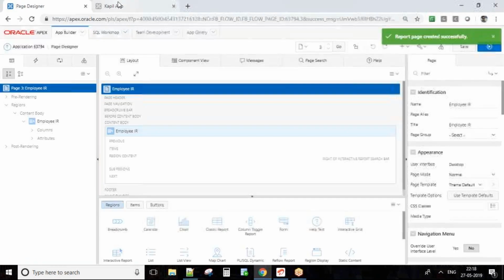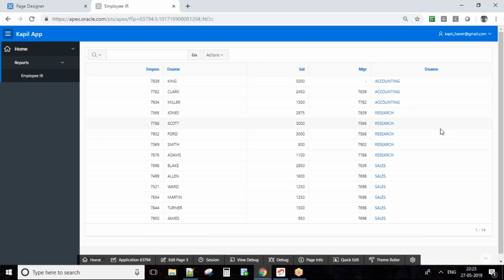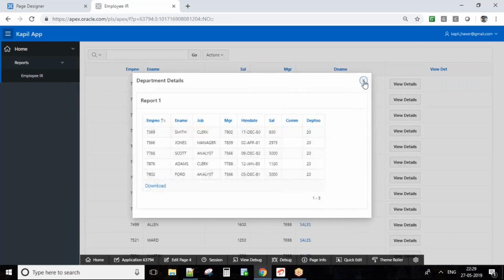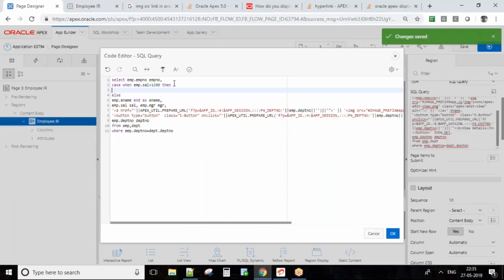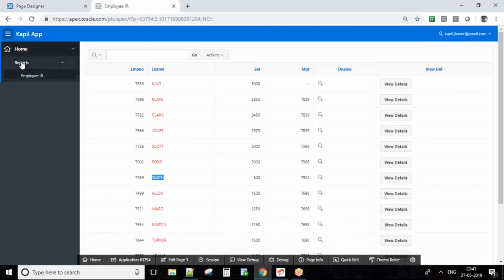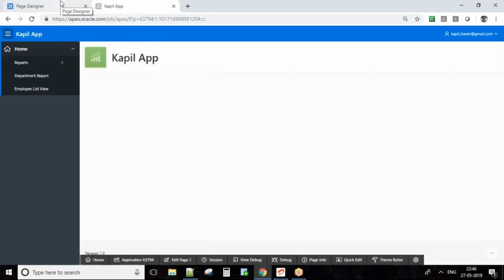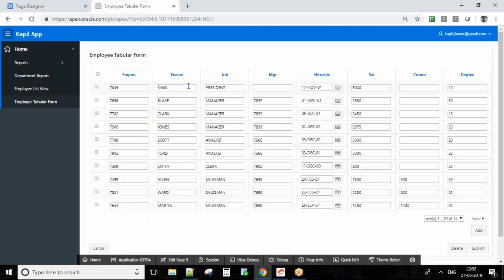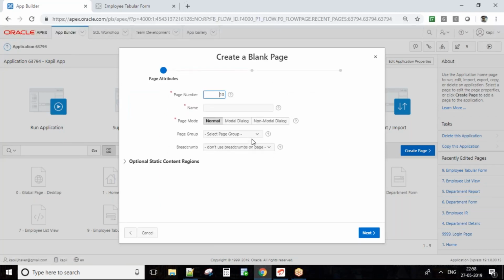"Master Oracle APEX in 10 Days Flat - Lecture 3 Deep Dive!"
Description:
🚀 Welcome back to our transformative series, "Become an Oracle APEX Pro in 10 Days Flat!" In today's in-depth lecture, we're diving even deeper into the powerful world of Oracle APEX, unraveling its advanced features and functionalities.

📚 Lecture Highlights:

Advanced Page Types: Explore the diverse range of page types Oracle APEX offers, including Interactive Reports, Charts, and Forms. Learn how to leverage each page type to enhance the user experience and gather insights effectively.

Dynamic Actions Mastery: Uncover the true potential of Dynamic Actions in Oracle APEX. Understand how to create responsive and dynamic web applications by implementing various actions based on user interactions, without the need for complex JavaScript.

Authentication and Authorization: Delve into the intricacies of user authentication and authorization within Oracle APEX. Ensure your applications are secure and tailored to specific user roles, guaranteeing data integrity and confidentiality.

Plug-ins Unleashed: Discover the world of APEX plug-ins and how they can extend the functionality of your applications. Learn to integrate and customize plug-ins to meet the specific requirements of your projects.

Optimizing Performance: Dive into performance optimization techniques for Oracle APEX applications. From SQL optimization to page caching, understand how to fine-tune your applications for optimal speed and responsiveness.